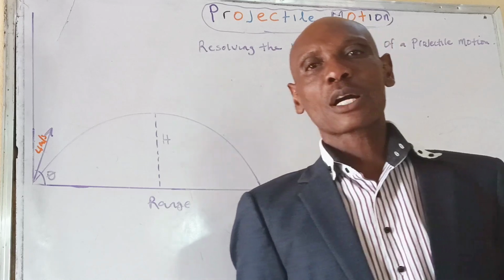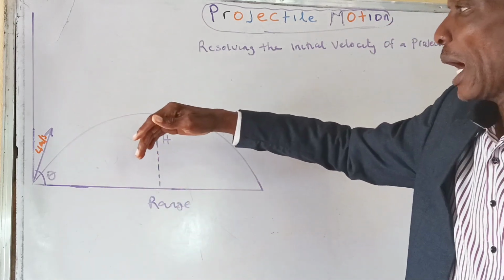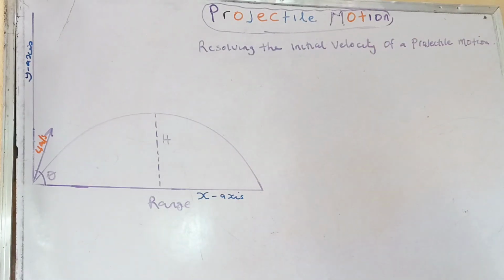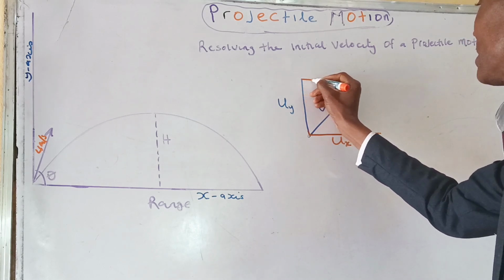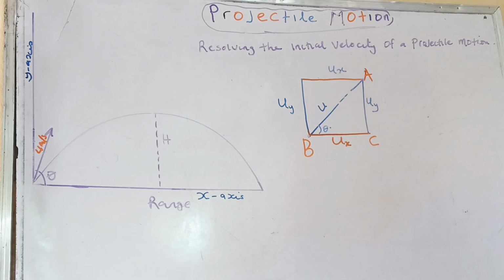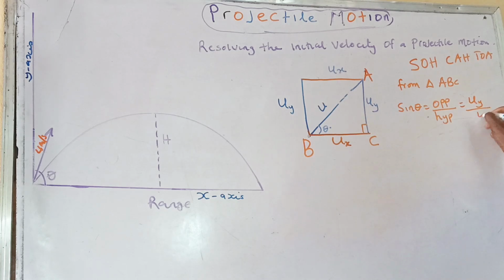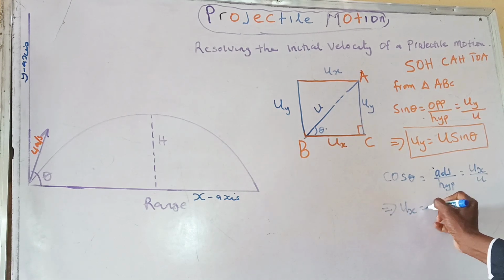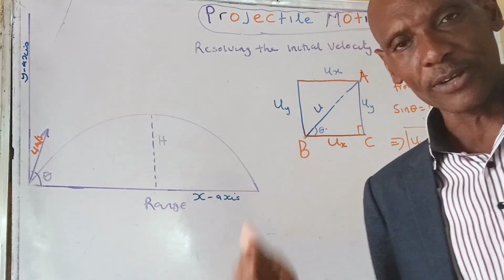Projectile Motion Resolution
Resolution of Initial Velocity into its X and Y components